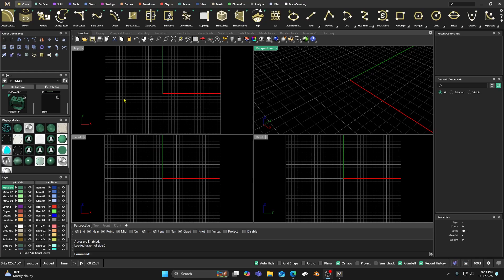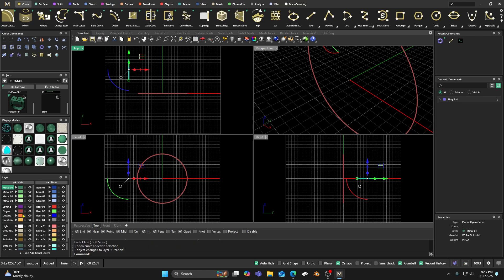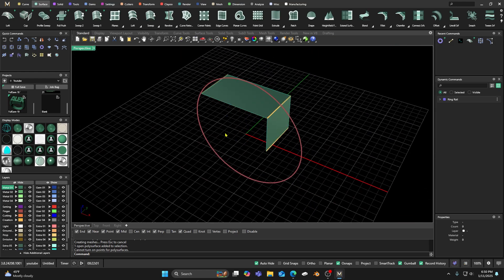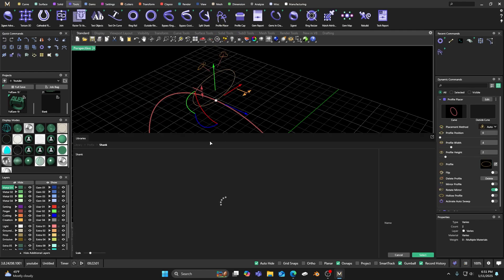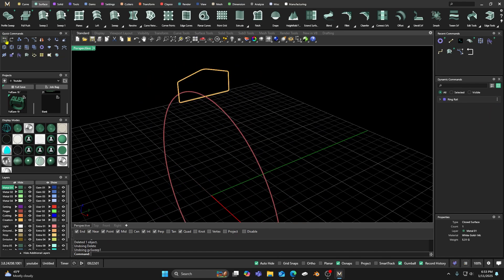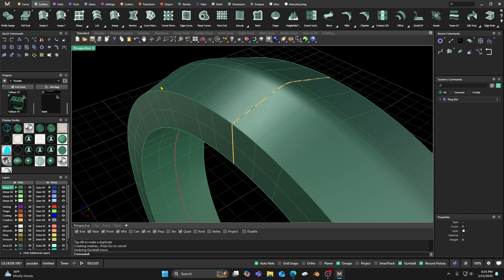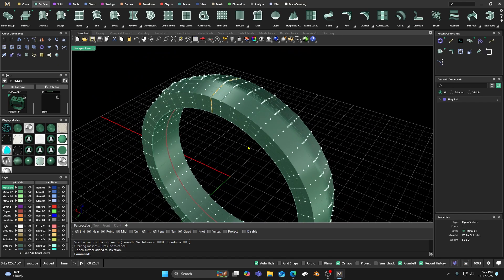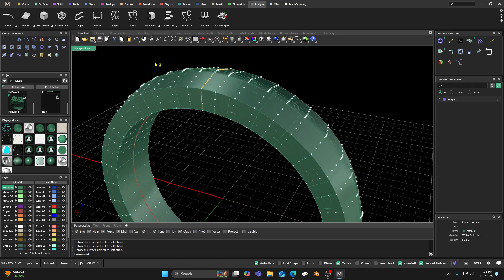MatrixGold Nurbs and Polysurfaces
In this video we will look at MatrixGold Rhino Nurbs surfaces and MatrixGold Rhino Polysurfaces and what the difference is between them. We will also show ways to change a Polysurface to a Nurbs surface without losing any detail.

Facebook Group help: Users helping Users